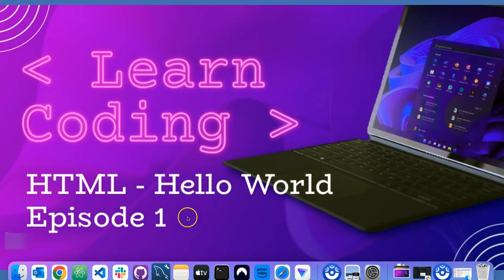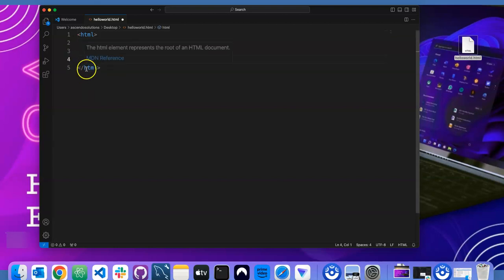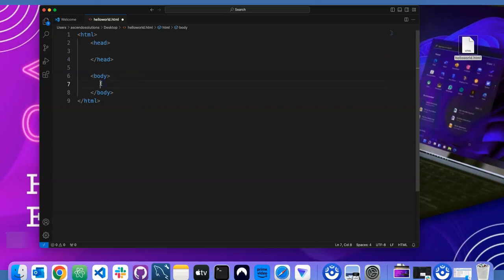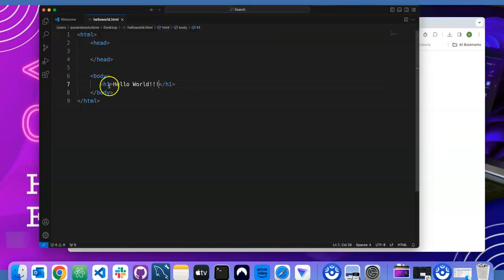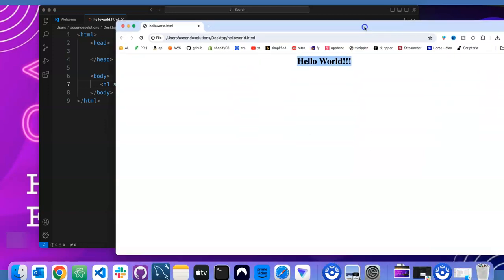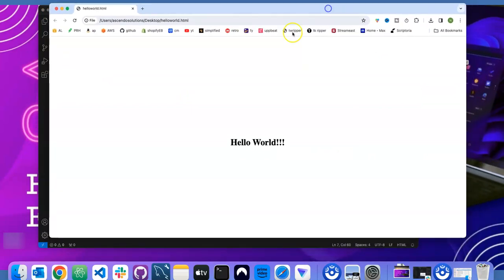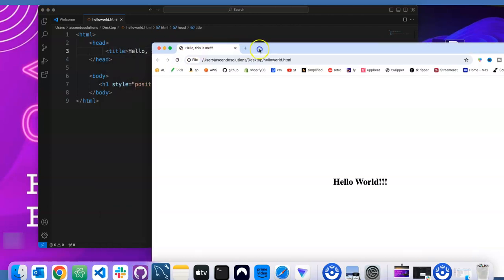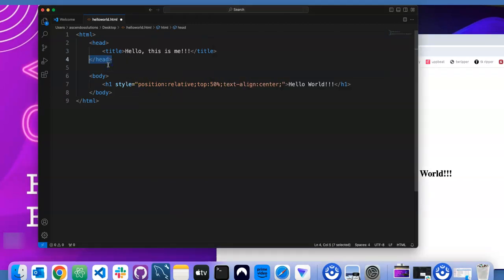Learn Coding - HTML - Hello World - Episode 1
Discover the essentials of HTML with our beginner-friendly tutorial! Follow along as we guide you through creating a minimalist webpage using HTML. Learn how to code a simple, clean white page that proudly showcases the classic 'Hello World' message. Whether you're a coding novice or seeking to grasp HTML fundamentals, our step-by-step instructions and practical demonstrations will help you master the basics of web development. Dive into this HTML tutorial and kickstart your journey into creating web content today!

 My name is Nick.

I am computer scientist , with over 25 years of experience in the field.  I worked for some of the biggest companies in SoCal.  I've seen the world of computers from way before the Internet all the way till now where complex algorithms can be solved with Chat GPT  in seconds.

Throughout my career, I had friends ask me for advice on how to code or how to get their foot in the industry.

Well, in this channel I’ll be posting short, practical and to the point tutorials on how to program.

We are gonna have cover HTML, PHP, MYSQL, Wordpress  and AWS technologies. My promise to you, is that after you have these topics covered, you will have plenty of opportunities to land a job in the tech sector.

So stick around, and let’s get to work.  Be blessed, bye !!!

html,learn coding,programming,coding,how to,ascendo solutions,tutorial,programming for beginners,css,php,wordpress,simple html,hello world